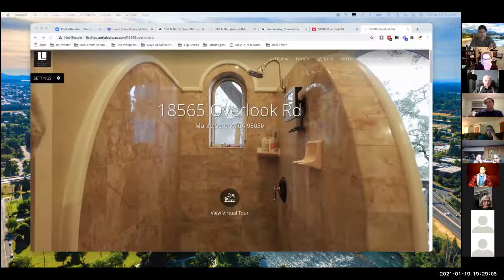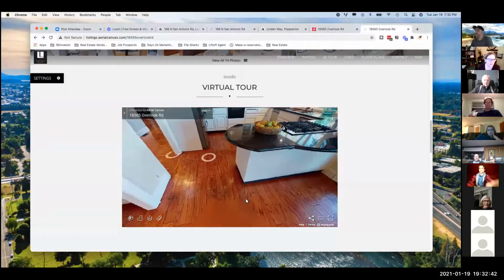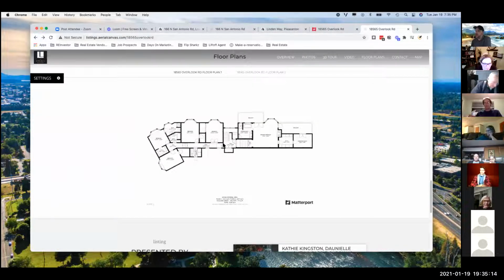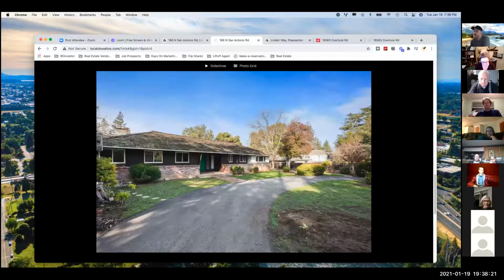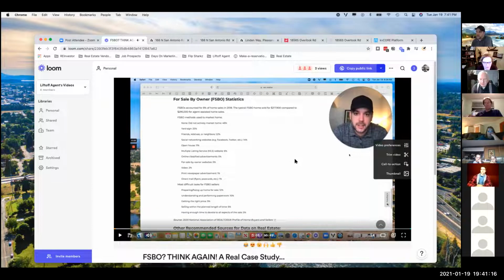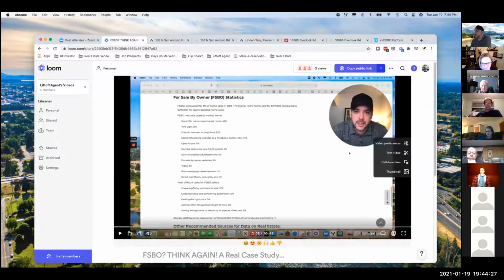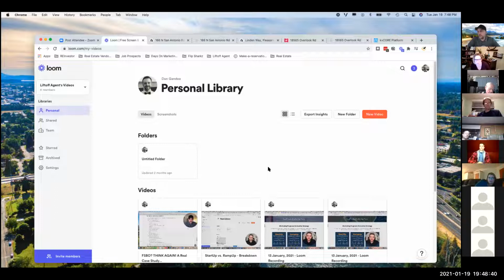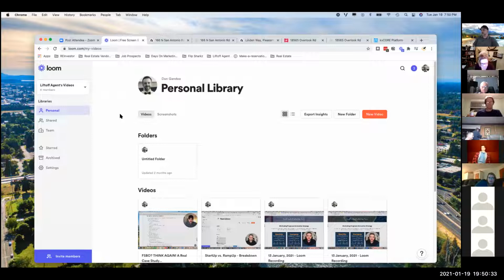Marketing Mastermind with Dan Gandee 1/19/2021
Videos Sell Properties!
Whether you're selling as a FSBO or hiring an agent, you want to watch this meaty presentation on using video to sell your properties.
Also, use videos in your communications, whether you're training VAs, greeting a new lead, or catching up with your sphere of influence, use the techniques described in this video to change up your game!